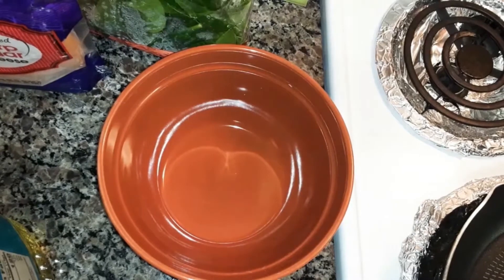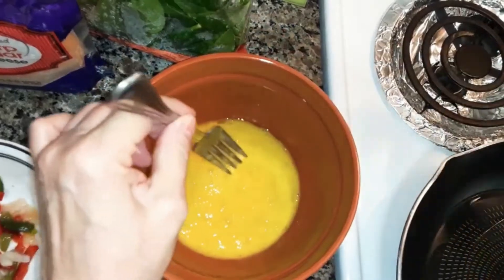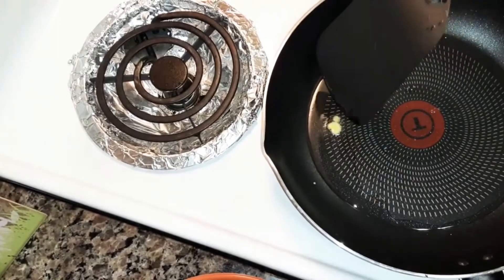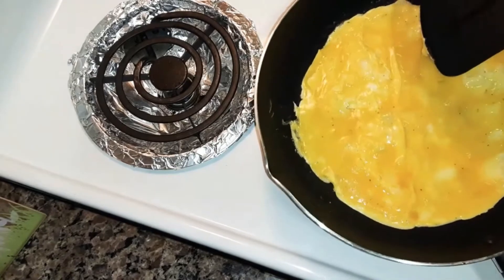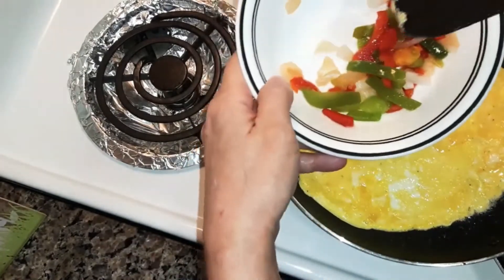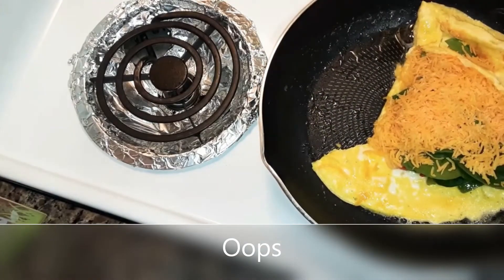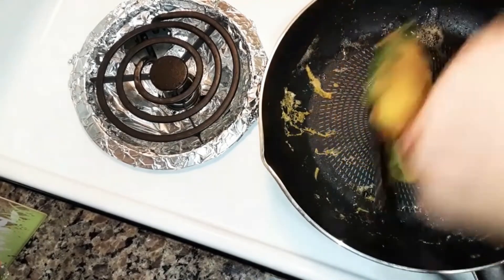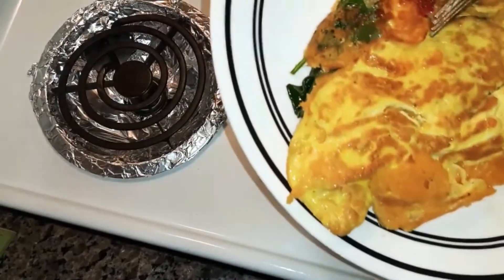How to make an Omelette